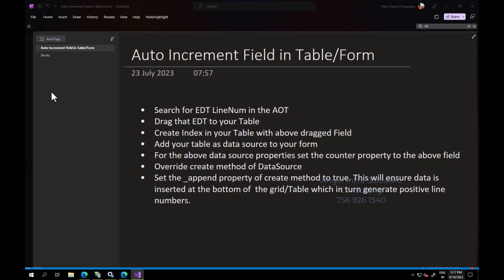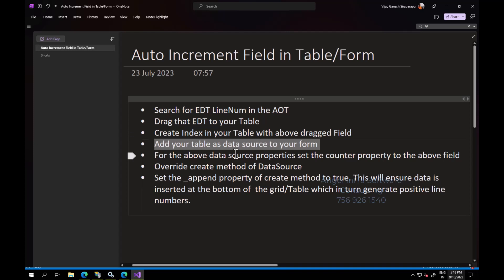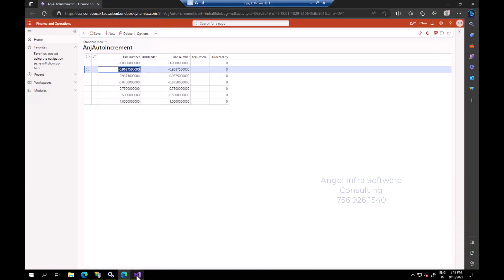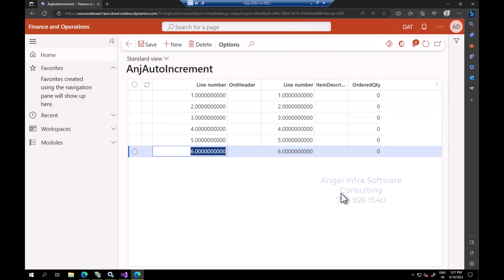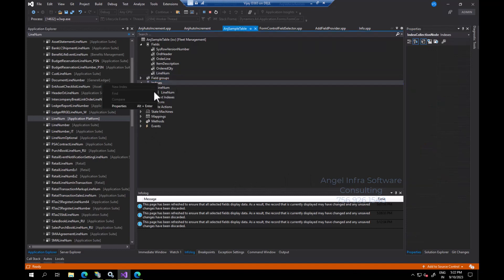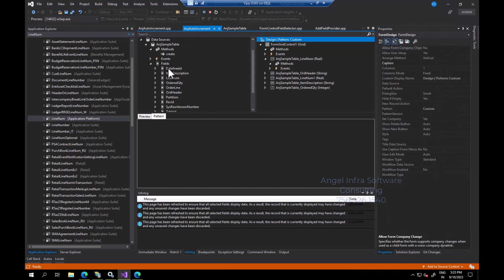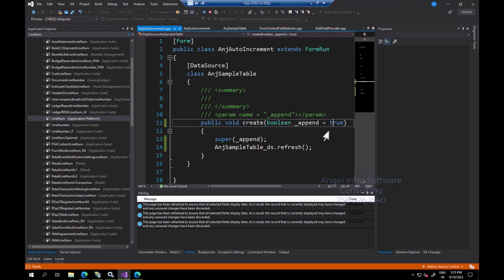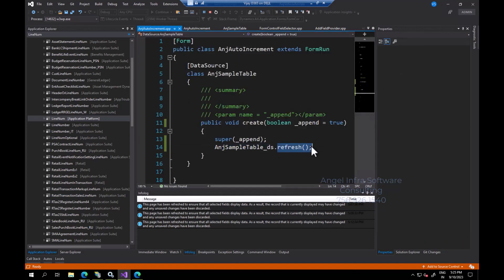D365 F&O | Auto Increment Field in Table or Form| For Trainings